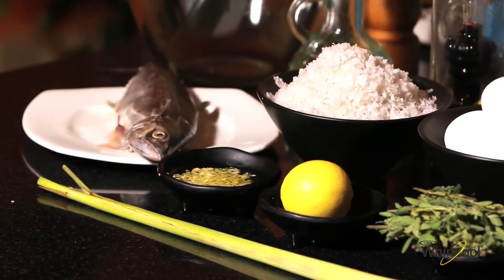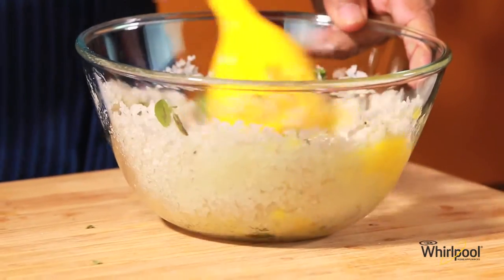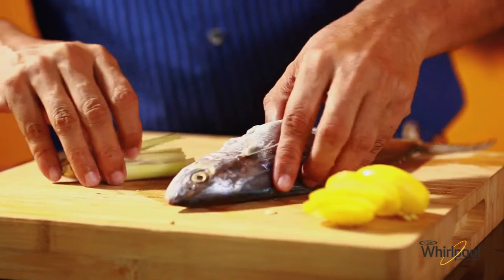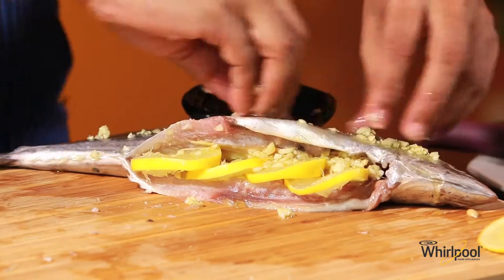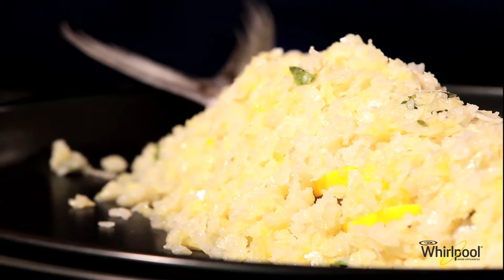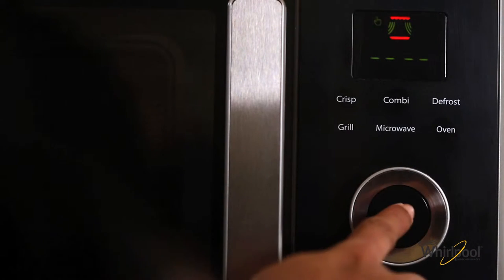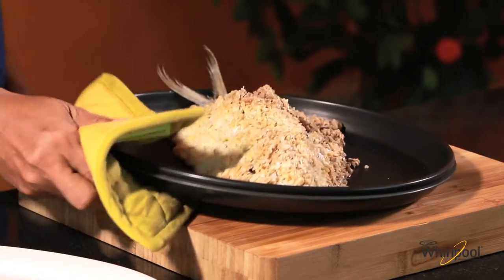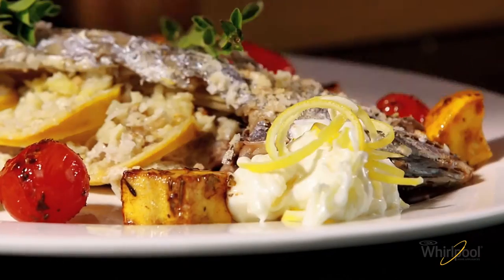Salt Encrusted Fish - Microwave Recipe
Whole fish baked inside a salt-crust leaving all the flavours intact. Perfect for a lunch when you want to impress your friends with fancy technique!

Recipe by Chef Michael Swamy, using the Whirlpool Jet C Nutritech Microwave.